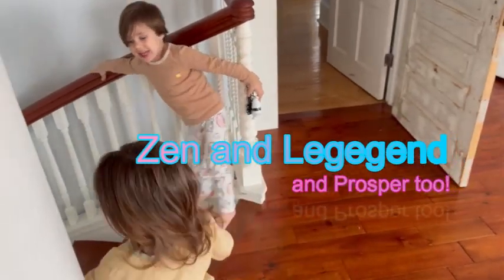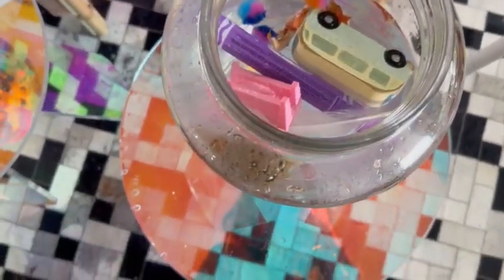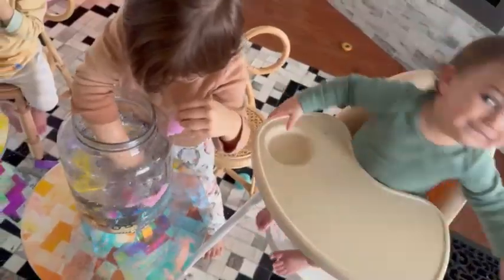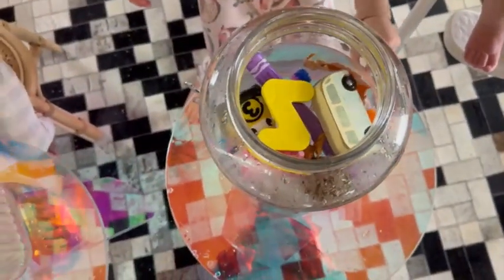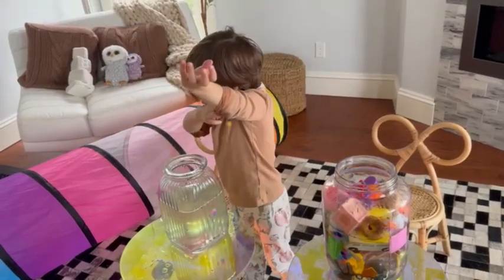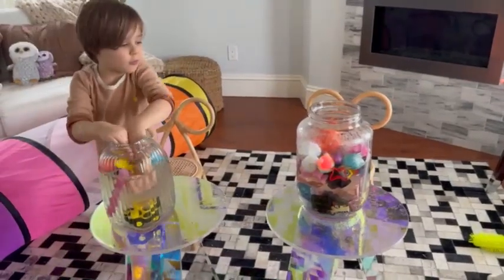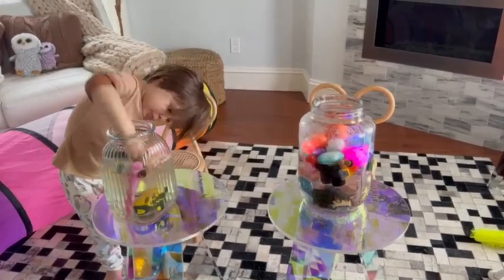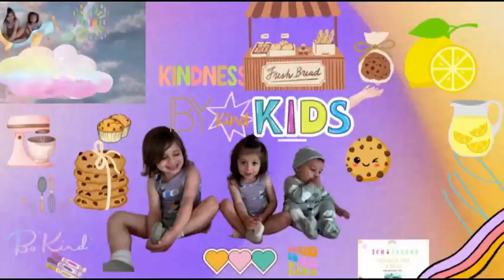Sink or Float! Activities for Kids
Learn how to make a Sink or Float DIY Project! Simple and quick! Kids have a ton of fun with this DIY. Join Zen, Legend and Prosper too! As they learn how to make a Sink or Float tub while they learn about different object densities! This educational video for kids teaches how some items sink or float depending on buoyancy principles. All while having fun along the way! In this episode your child will learn healthy habits for kids, colors, numbers counting with Zen and Legend and Prosper too!
OFFICIAL EDUCATIONAL LEARNING CHANNEL FOR KIDS! Zen and Legend and Prosper too! do a hilariously fun fall episode on Sink or Float!!! We bring your child fun, safe, educational and entertaining videos. Join us doing DIYs, arts and crafts, skits and much more. Videos are raw footage and incorporate Godly themes. We carry a focus on Montessori style learning and bring real life examples to our educational shows; like going to the U.S. Post Office, or how to buy wisely when shopping.
Visit our mom's amazon store and get a sneak peek on what she gets us!

Amazon store

Managed by Mom and Dad! Have Fun!